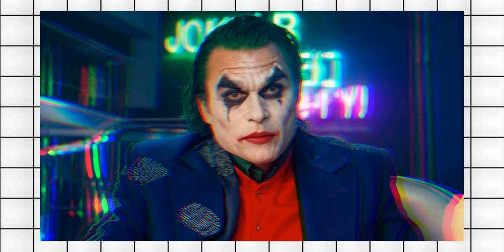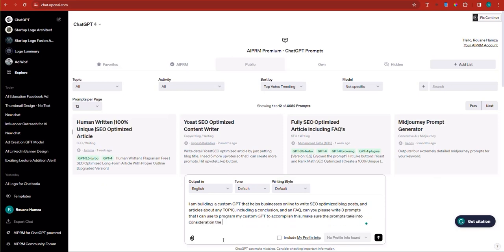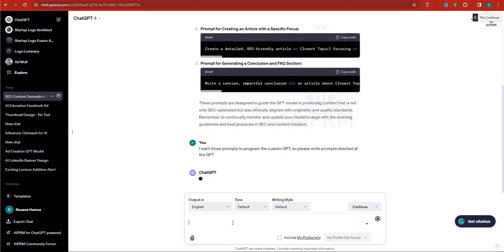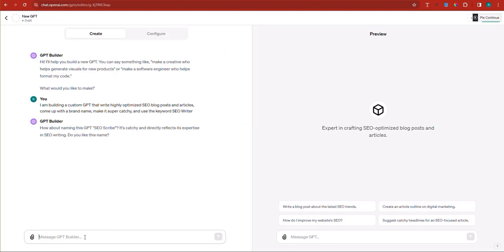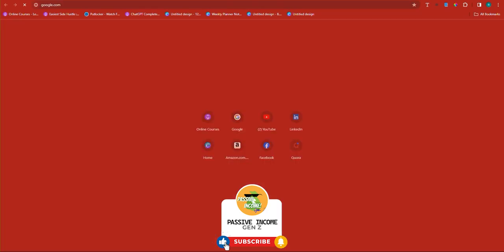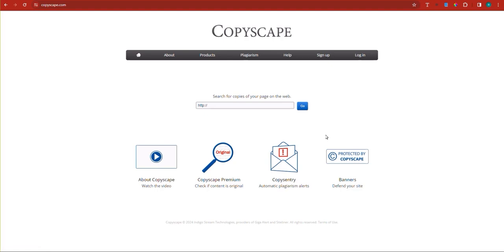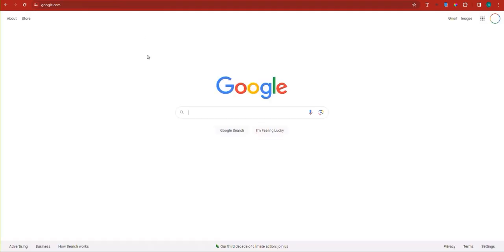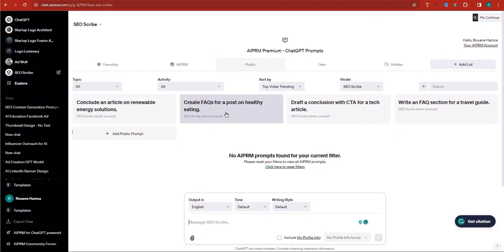How to Create an SEO Writer GPT Expert and Publish to the GPT Store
In this comprehensive tutorial, learn the step-by-step process of designing, developing, and deploying a specialized SEO Writer GPT model. We'll guide you through the intricacies of training your model to excel in SEO writing and the key strategies for publishing it on the GPT Store. Whether you're a beginner looking to dive into the world of AI or an experienced developer aiming to expand your toolkit, this video has everything you need to get started.